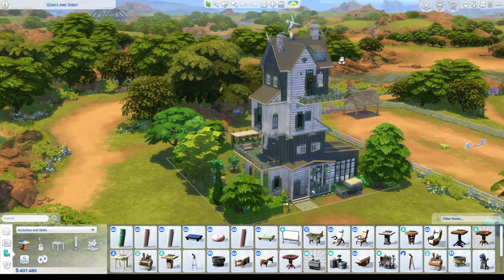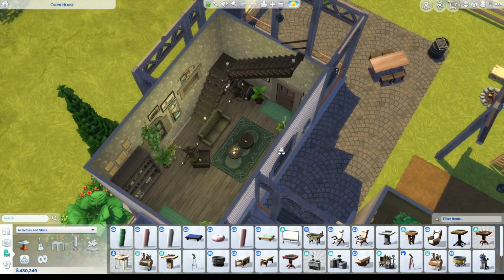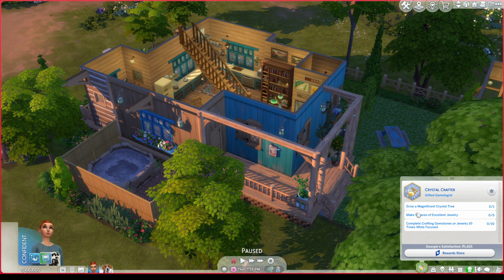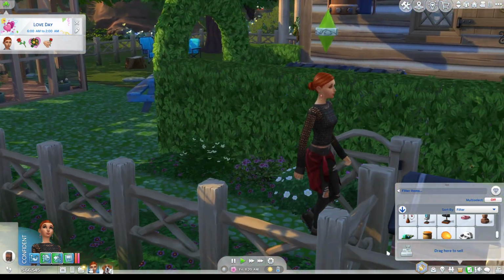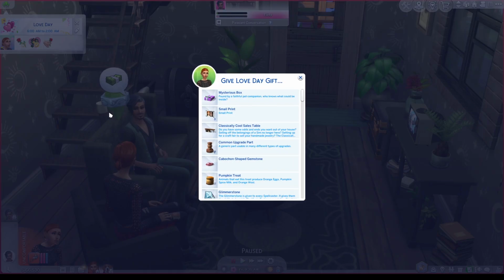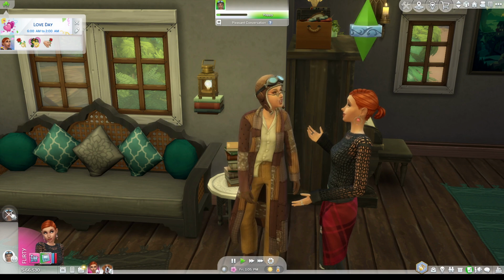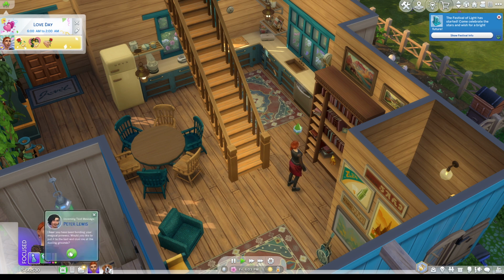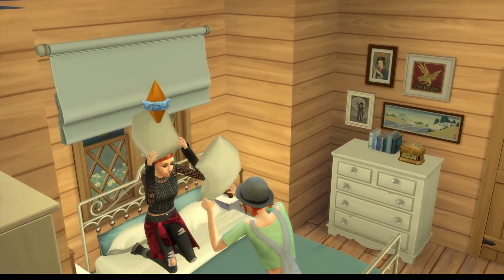Georgie's Crystals: New Neighbours (Ep.4)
There is a new spellcaster in town and Georgie is about to meet him. We also get to meet Juniper :D